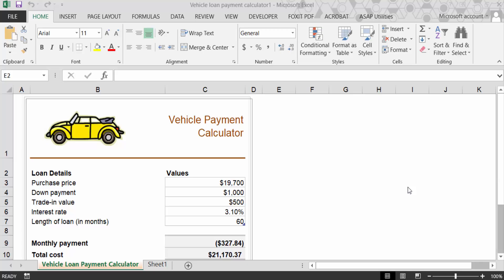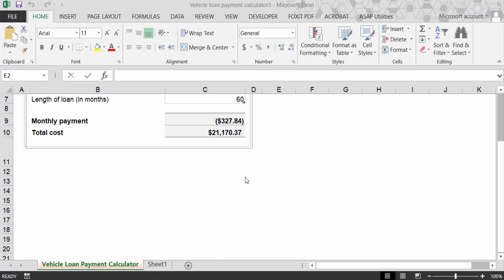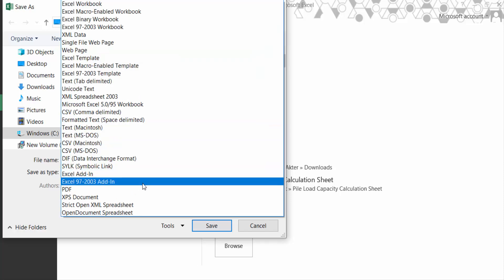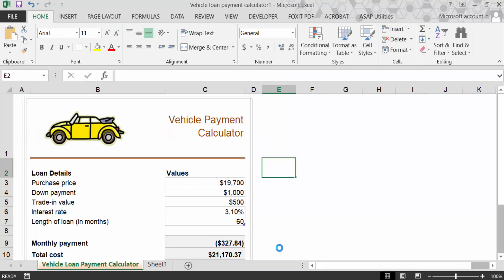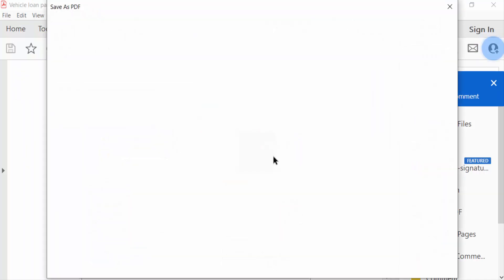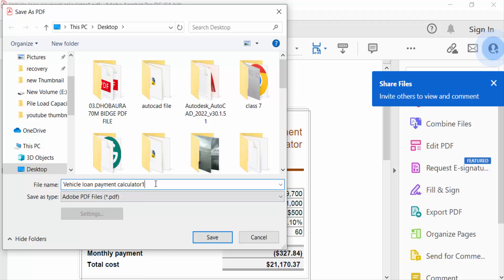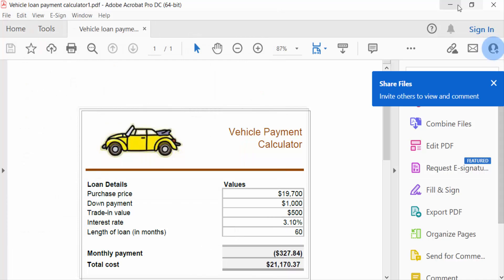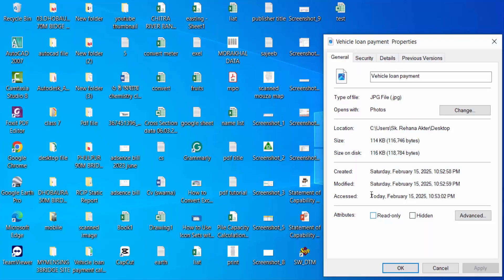How to Convert Excel to JPG Image in Microsoft Excel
Hello everyone, Today I will present you, How to Convert Excel to JPG Image in Microsoft Excel.